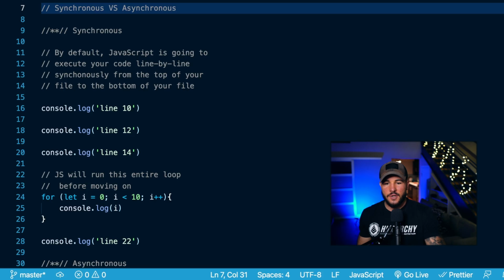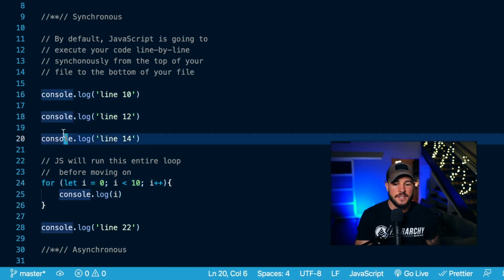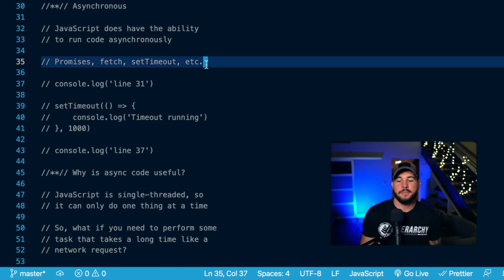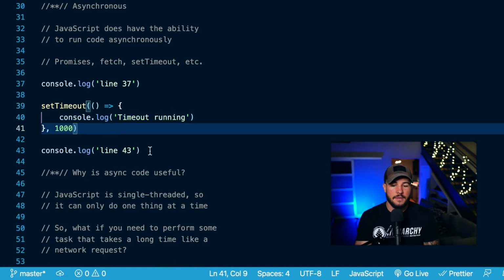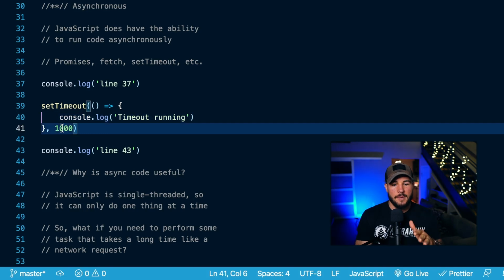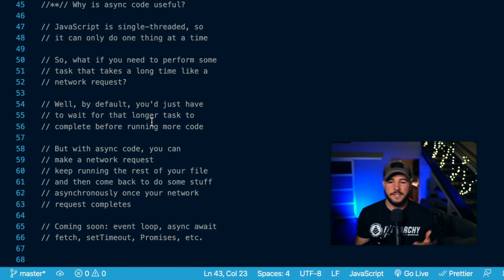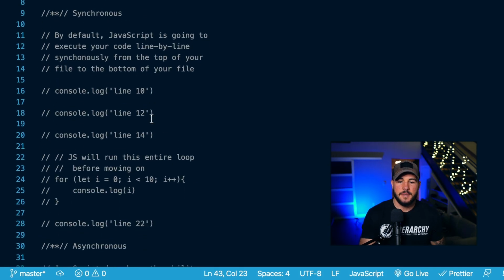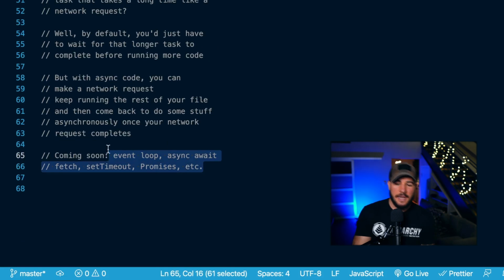Synchronous VS Asynchronous JavaScript Explained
Synchronous VS Asynchronous JavaScript